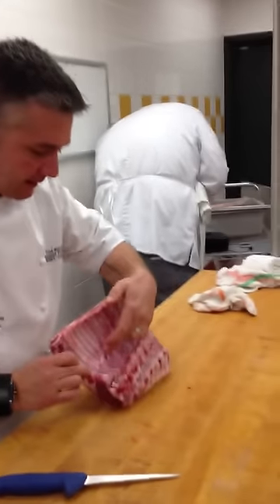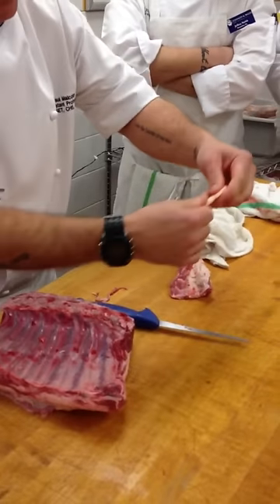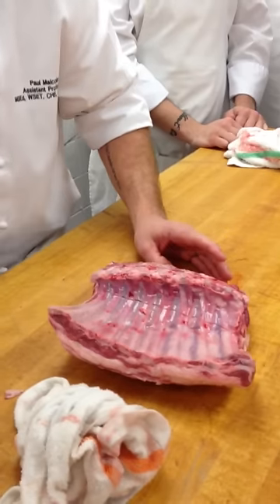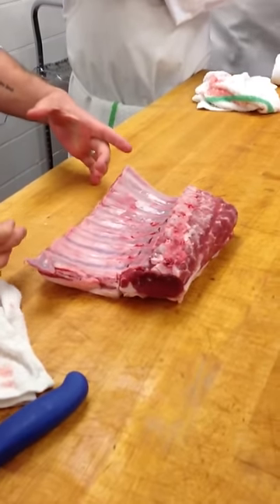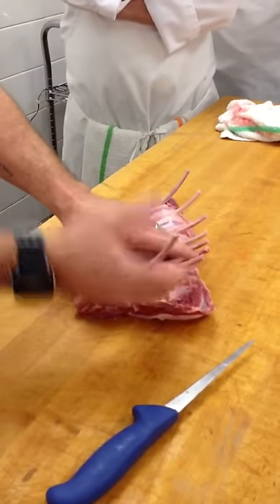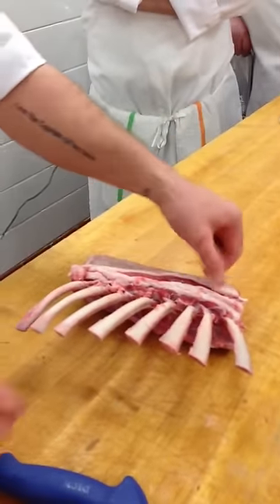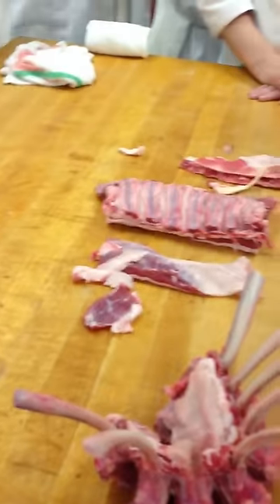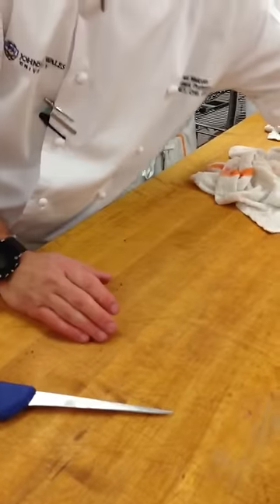Lamb Rack Frenching with Chef Malcolm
How to fabricate a lamb rack to an awesome looking Frenched rack